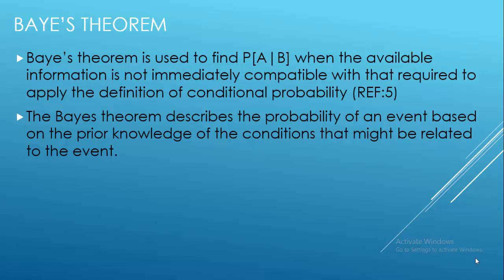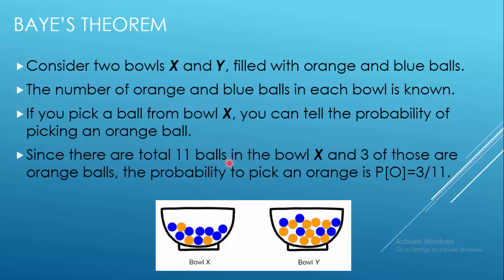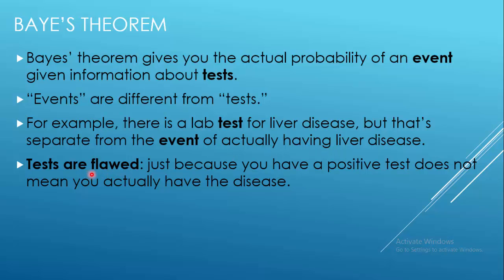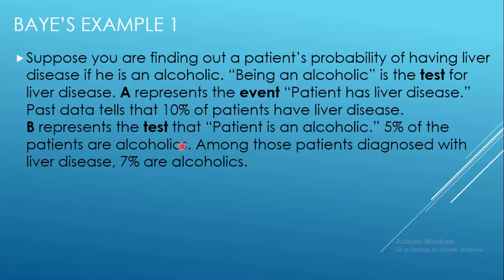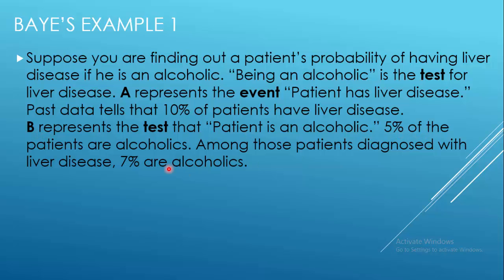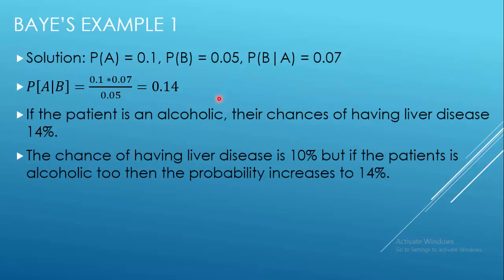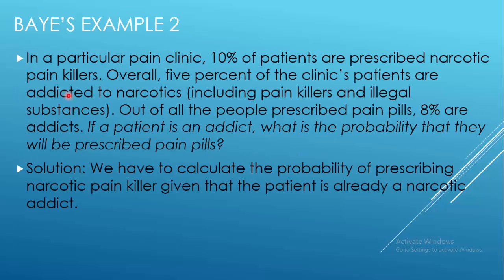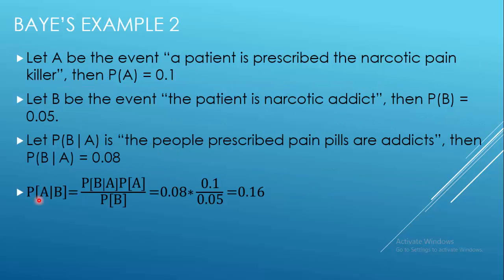Probability and Statistics Course - Lesson 8 - Baye's Theorem and Examples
Baye's Theorem,
Baye's Example 1 - Suppose you are finding out a patient’s probability of having liver disease if he is an alcoholic. “Being an alcoholic” is the test for liver disease. A represents the event “Patient has liver disease.” Past data tells that 10% of patients have liver disease. B represents the test that “Patient is an alcoholic.” 5% of the patients are alcoholics. Among those patients diagnosed with liver disease, 7% are alcoholics.
Baye's Example 2 - In a particular pain clinic, 10% of patients are prescribed narcotic pain killers. Overall, five percent of the clinic’s patients are addicted to narcotics (including pain killers and illegal substances). Out of all the people prescribed pain pills, 8% are addicts. If a patient is an addict, what is the probability that they will be prescribed pain pills?